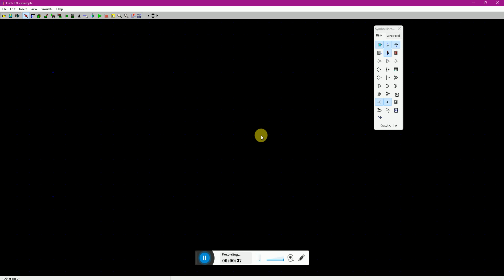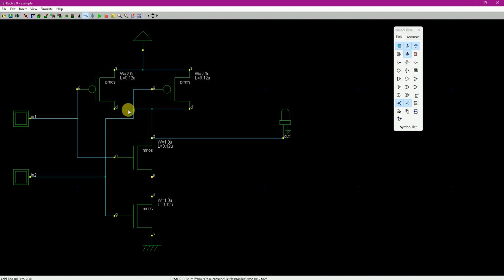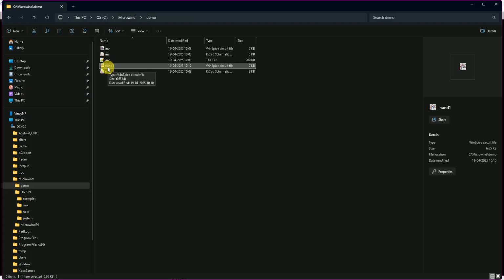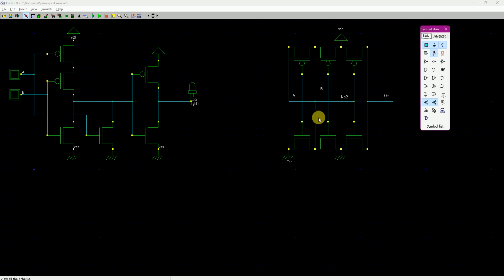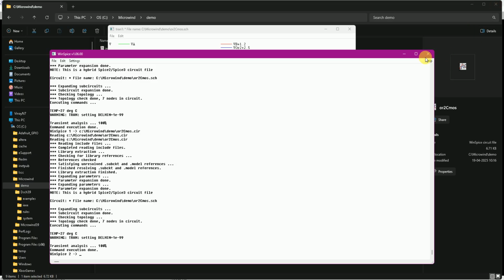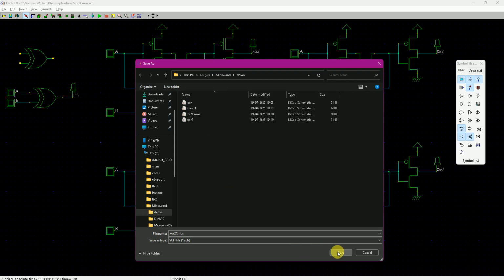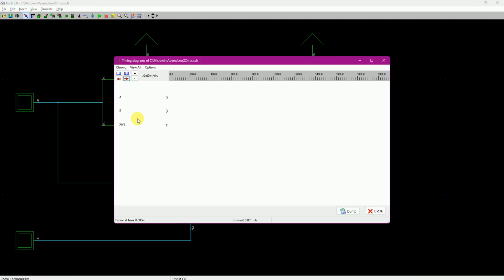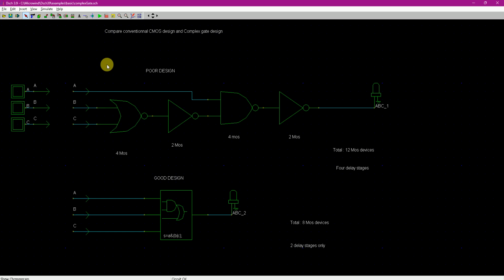Basic Gates using DSCH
Design and make various gates using DSCH, simulate using Winspice.